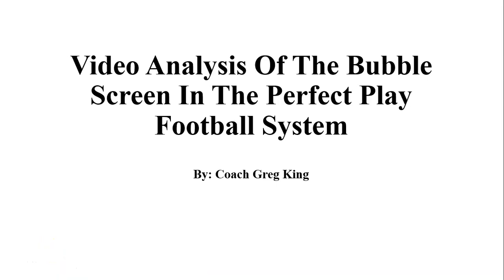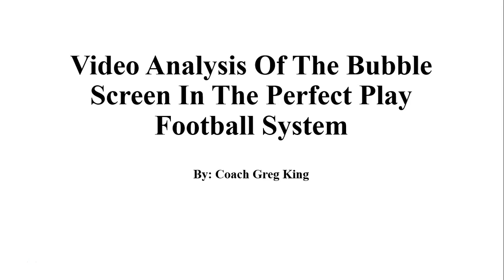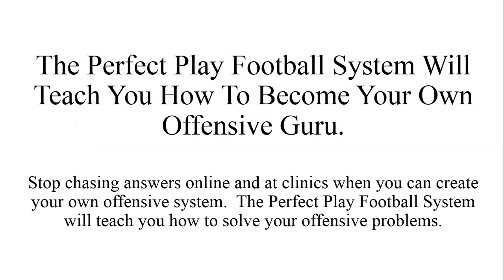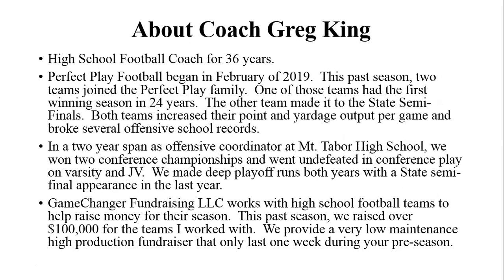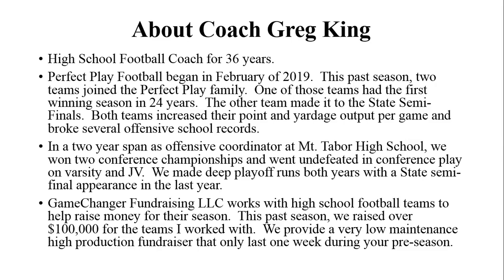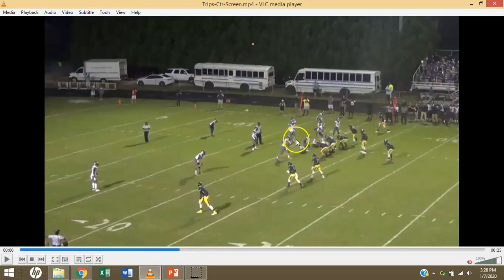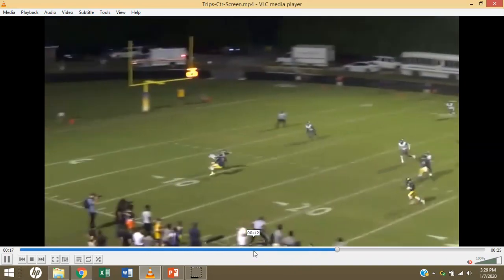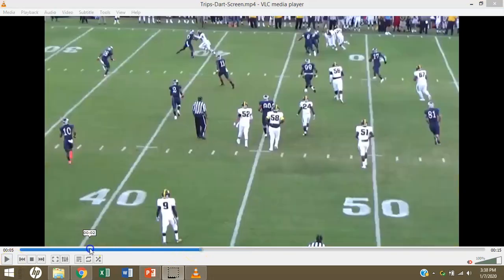Video Analysis Of The Bubble Screen In The Perfect Play Football System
This video provides you with an indepth look at the bubble screen in the Perfect Play Football System.  The video explains two different approaches to blocking and execution the perimeter screen.  Blocking rules and assignments are discussed in tremendous detail as well as the QB's technique and decision making process.